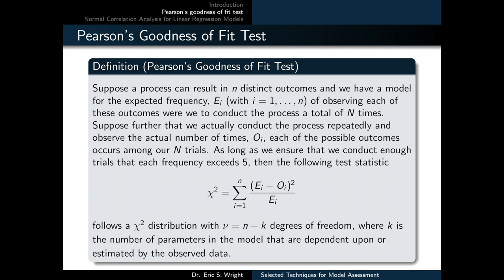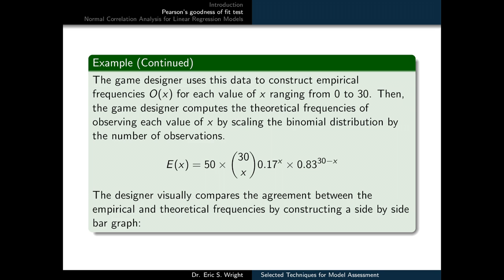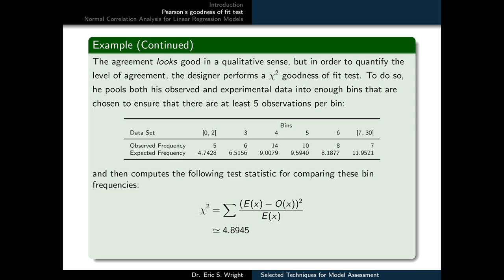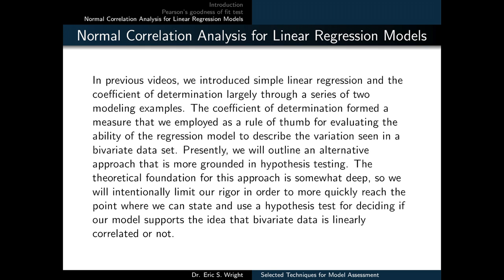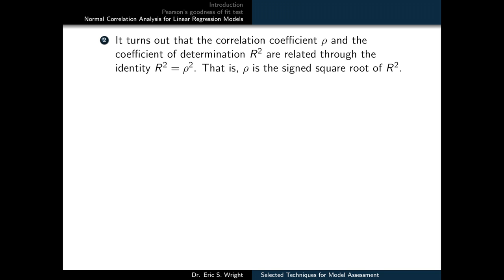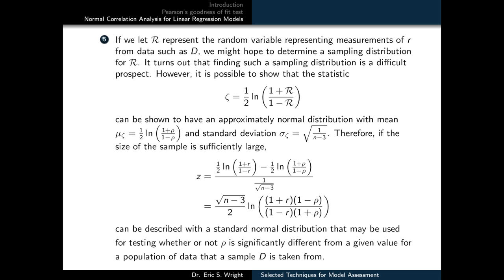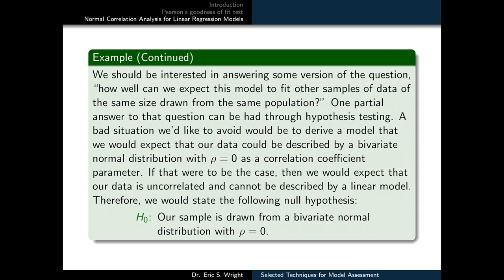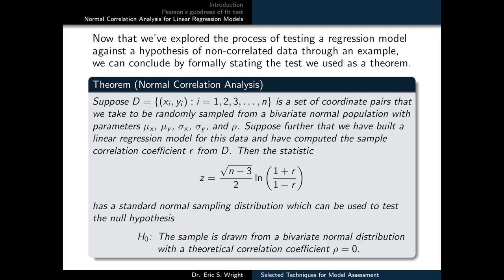Presentation 19: Selected Techniques For Model Assessment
In this Video Lesson, we introduce Pearson's goodness of fit test for evaluating a discrete distribution's ability to model a sample of data and Normal Correlation Analysis for evaluating the degree to which features in a data set appear to be linearly correlated. We will illustrate both techniques with examples.

This video lesson supports the Probability and Statistics Core Learning Resource (CLR) at the Mathematical Science Research Launchpad.